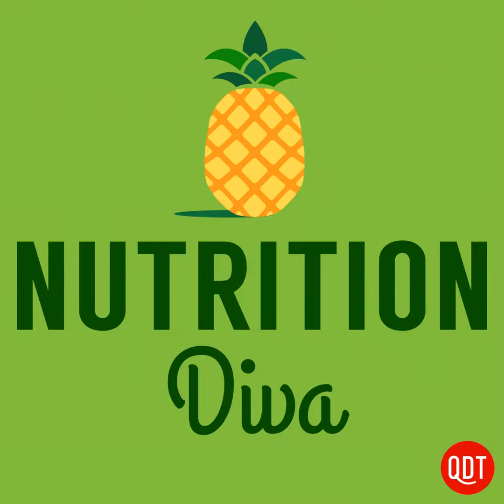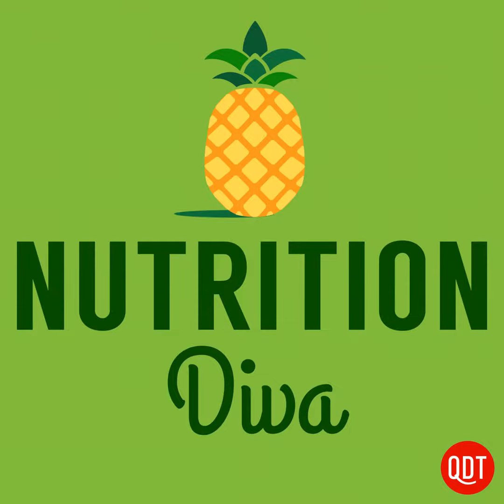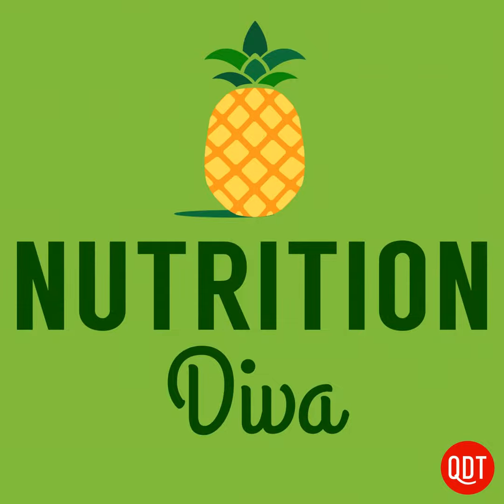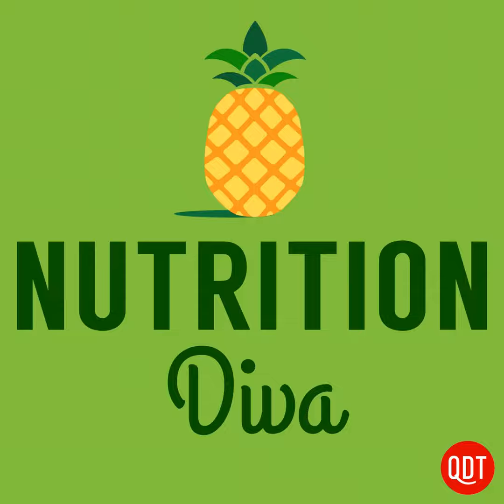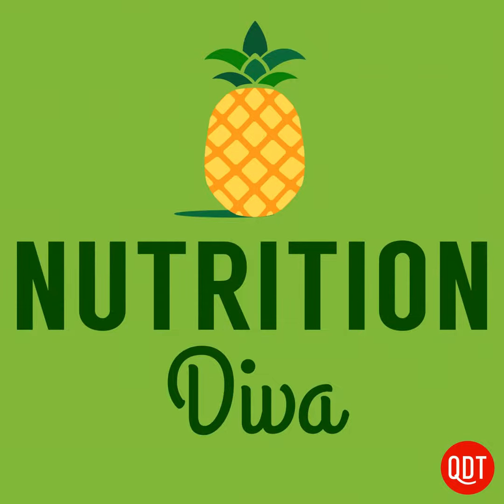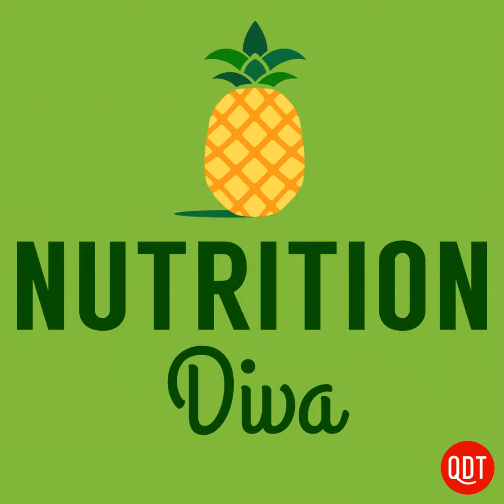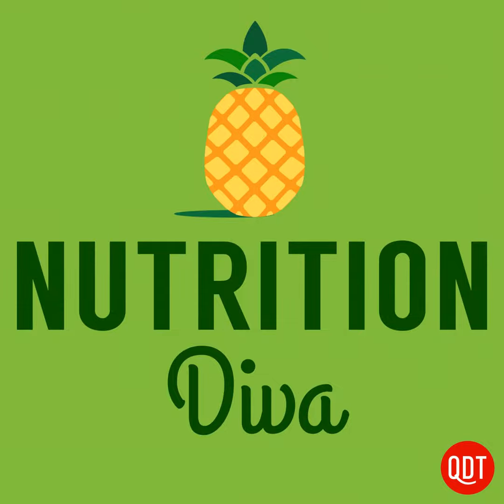Can Natural Sunscreens Protect Your Skin?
Several plant oils and nutritional supplements have been promoted as natural sunscreens.  How much skin protection do they provide? What are the safest and most effective sunscreen ingredients?

New to Nutrition Diva? for a collection of the best episodes curated by our team and Monica herself!

Nutrition Diva is a part of the Quick and Dirty Tips podcast network.